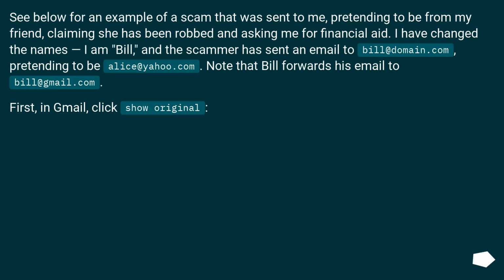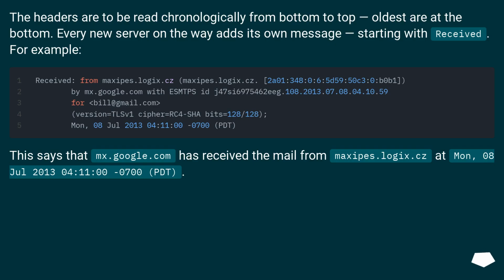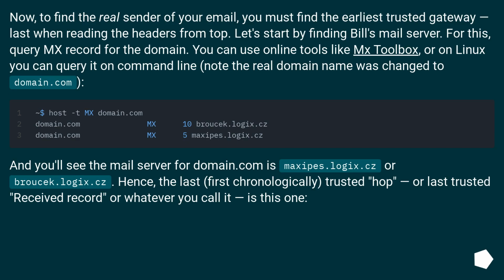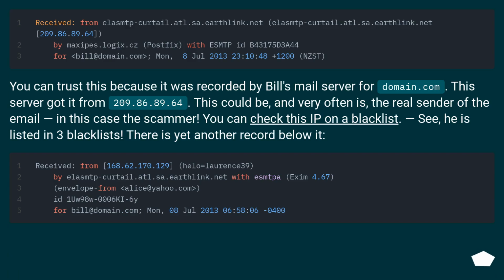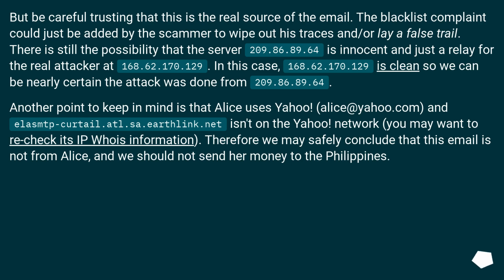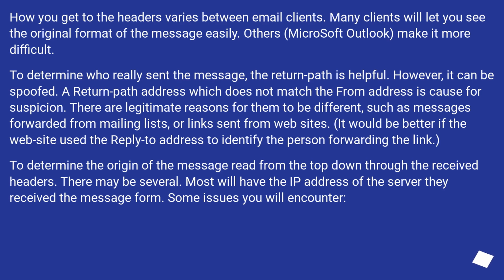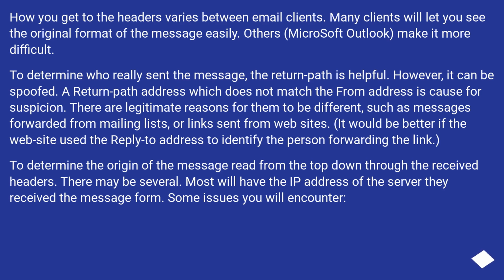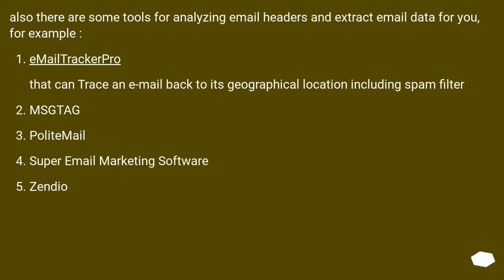How can I find out where an email really came from?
Chapters
00:00 Question
00:30 Accepted answer (Score 149)
05:33 Answer 2 (Score 10)
06:18 Answer 3 (Score 6)
08:12 Answer 4 (Score 1)
08:50 Thank you